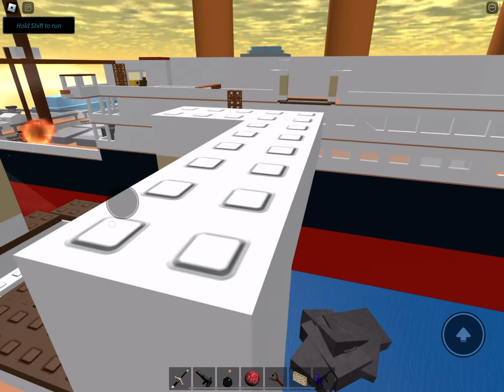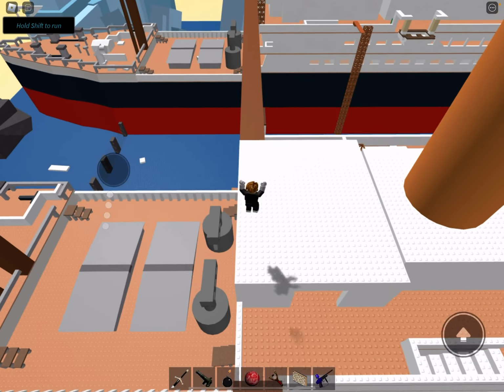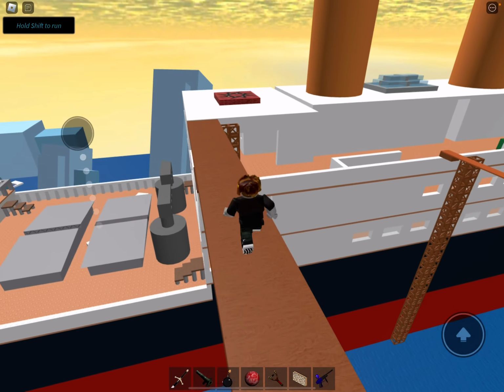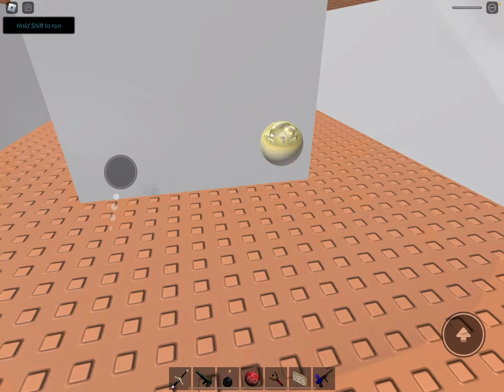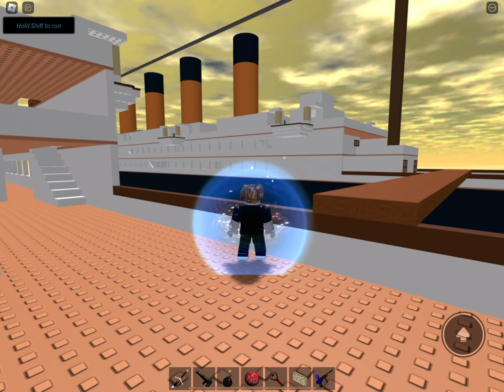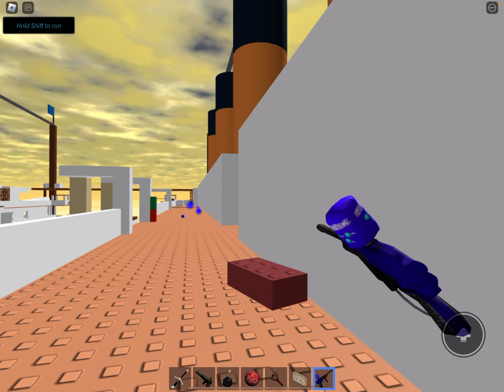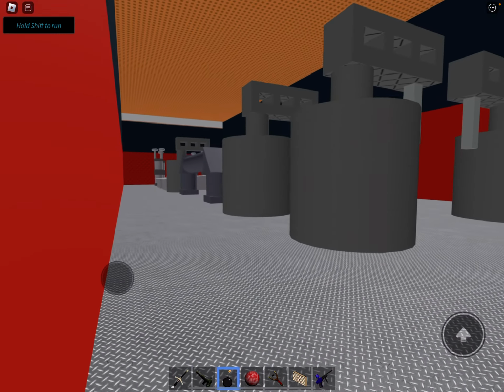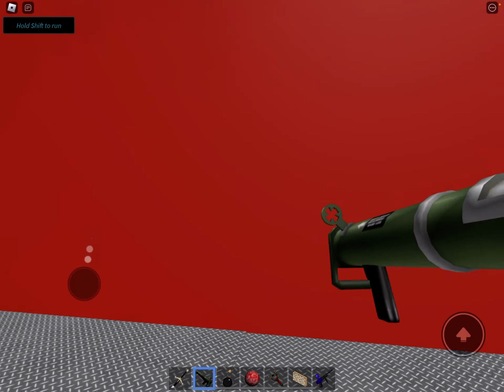The TERRIBLE titanic game! (Titanic brick battle)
Today we explore the TERRIBLE titanic game (titanic brick battle) from low graphics, to completely missing the point of titanic, this game is the ABSOLUTE WORST! But how bad can it be? Watch till the very end to find out!